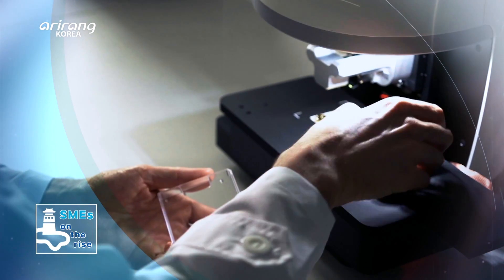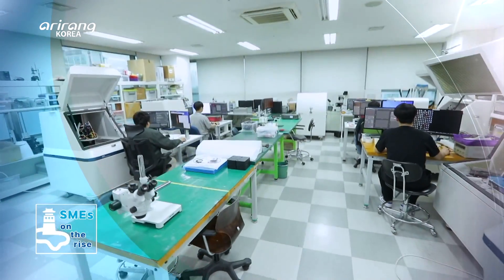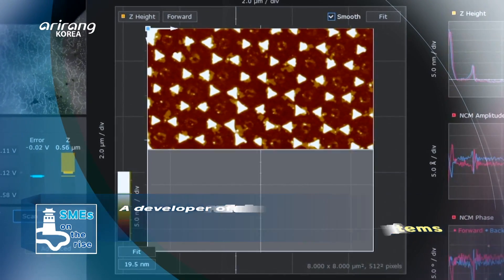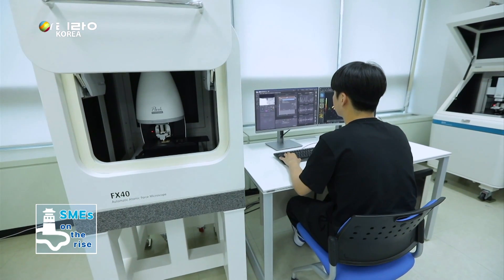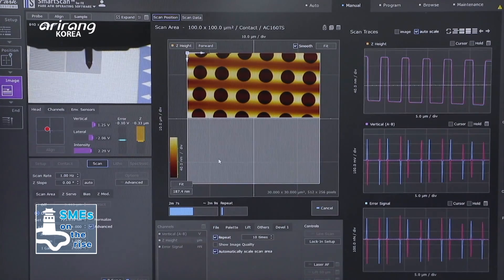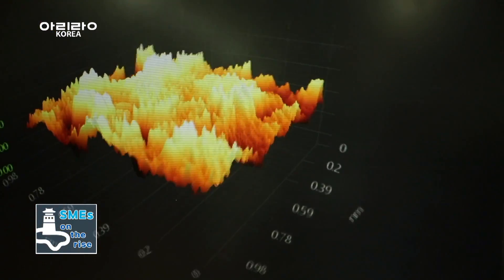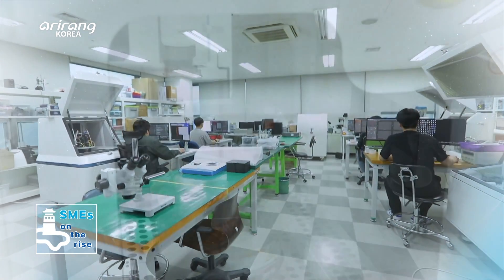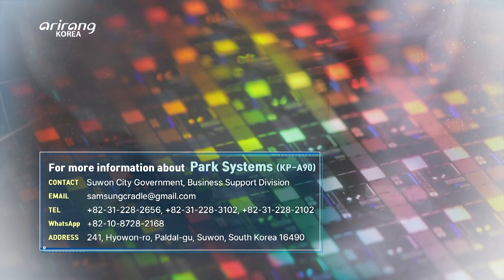[SMEs on the rise] A developer of atomic force microscopy, ”Park Systems(파크시스템스)”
A developer of atomic force microscopy, ”Park Systems”
(원자현미경 전문기업, 파크시스템스)

Park Systems has led the field of atomic force microscopy based on its advanced technologies. Since the establishment in 1997, the firm has developed atomic force microscopes, which is a device that can measure nano-scale objects. Also, it can create 3D structures and it has become possible to manipulate and process atoms. The technologies of the company have gained recognition from the renowned universities, research institutes and companies in the domestic and overseas fields. We look into Park Systems, which has led the field of atomic force microscopy based on its own source technologies.

차별화된 기술력으로 원자현미경 분야를 이끌어가고 있는 기업, 파크시스템스.
파크시스템스는 1997년 설립이래, 순수 국내 원천기술로 첨단 나노 계측 장비인 원자현미경을 개발, 생산해온 기업이다. 물체의 가장 작은 단위를 관찰할 수 있는 장비인 원자현미경 기술을 개발하고 있는 기업으로는 국내에서 단연 돋보이는 기업이다. 특히 관찰뿐만 아니라 물체를 3D로 형상화함은 물론, 최근에는 원자 자체를 조작하고 가공하는 것까지 가능해졌다고 해서 더욱 이목을 끈다. 이러한 기술력으로 현재는 국내외 유수의 대학교와 연구소, 기업에서 당사의 제품을 사용하며 브랜드 인지도를 구축하고 있다. 독창적인 원천기술로 원자현미경 업계의 미래를 이끌어가고 있는 기업, 파크시스템스를 만나본다.